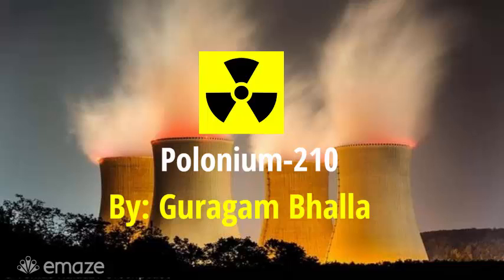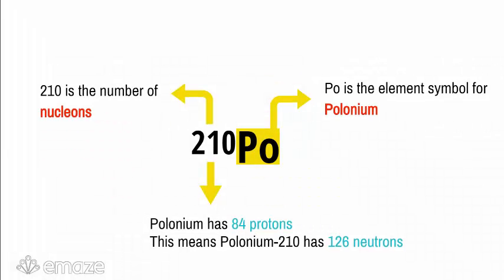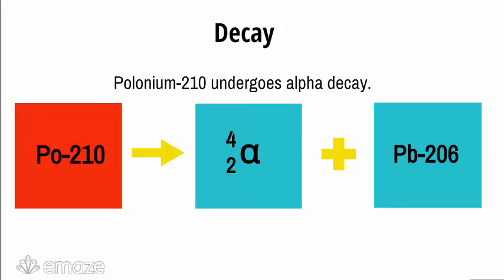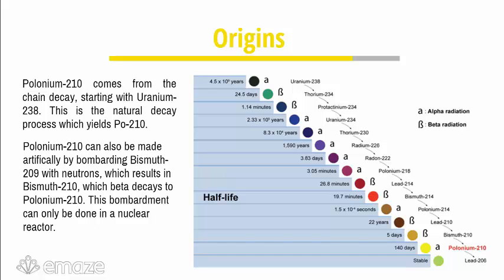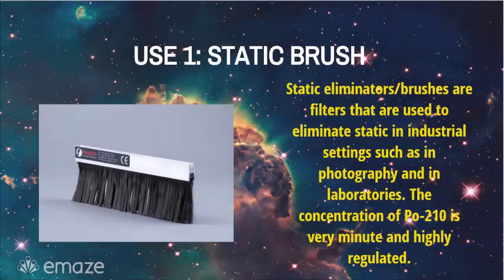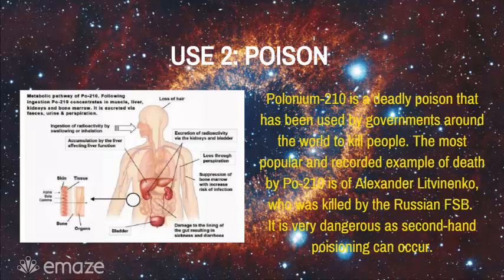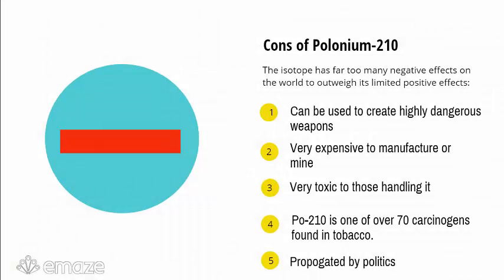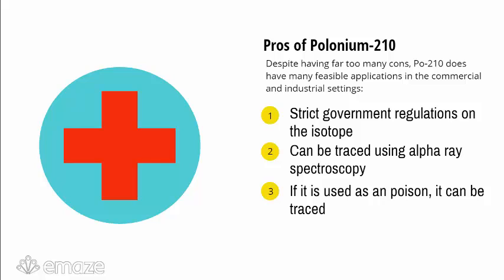Polonium-210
Physics Isotope Project